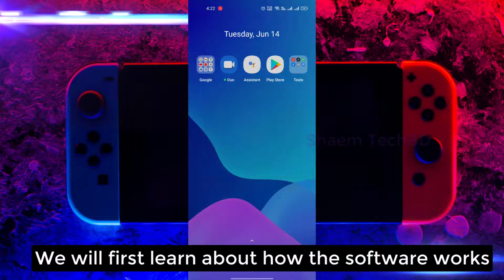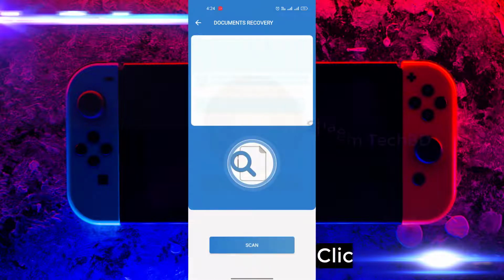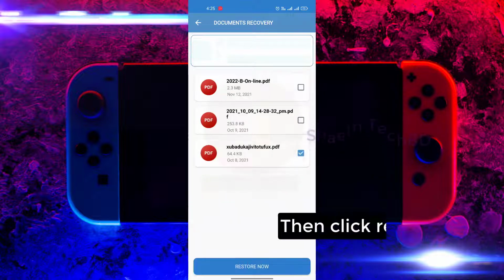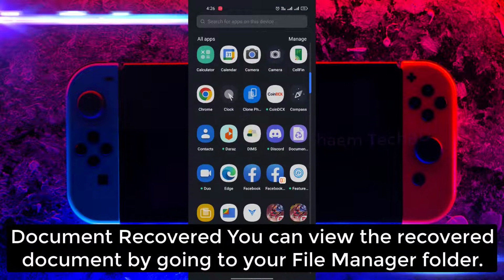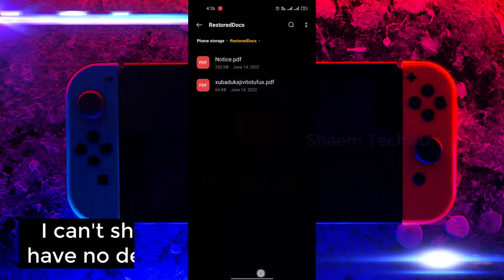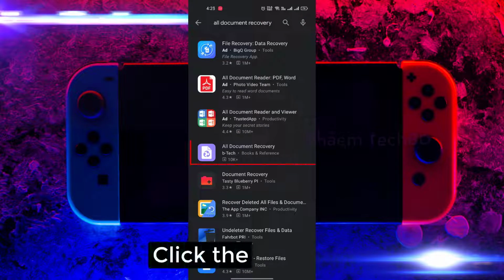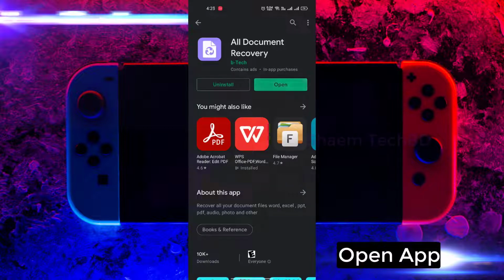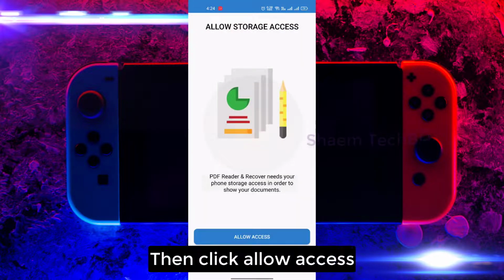How to Recovery Deleted Documents For Android | Recover Deleted Files | Deleted PDF Files Recovery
1.ios emulator for pc
2.how to install windows 8.1 without product key
3.telegram email account
4.wechat unable to login 5-13
5.iphone emulator for pc
6.scanning and repairing drive c windows 10
7.wechat login problem
8.wechat server access failure
9.ipadian
10.unusual network or device environment wechat
11.install windows 8.1 without product key
12.server access failure wechat
13.how to install windows 8 without product key
14.phonepe automatic close problem
15.hid compliant touch screen missing
16.ios emulator for windows 10
17.kernel mode heap corruption windows 10
18.how to remove email from telegram
19.keyboard light not working
20.telegram check your email
21.check your email telegram
22.error memory configured incorrectly please enter setup for memory information details system halted
23.telegram two step verification forgot password
24.wechat unusual network problem
25.windows 8.1 install without product key
26.ios emulator
27.telegram gmail login
28.wechat server access failure 1 501
29.cursor blinking problem in windows 10
30.capcut not installed problem
31.how to change email in telegram
32.windows 11 stuck on restarting
33.эмулятор ios на windows
34.phonepe auto back problem
35.telegram google account
36.emulator ios for pc
37.phonepe app closing automatically
38.capcut app not installed problem
39.how to remove gmail from telegram
40.telegram gmail account
41.telegram two step verification forgot password without email
42.scanning and repairing drive c windows 10 stuck
43.scanning and repairing drive c windows 10 stuck at 100
44.telegram email
45.telegram password forgot
46.error 87 dism windows 10
47.ios emulator for windows
48.capcut crash problem
49.how to change telegram email
50.telegram email login
51.how to fix wechat server access failure
52.how to remove login email on telegram
53.how to skip product key when installing windows 8.1
54.telegram gmail login problem
56.there isn't enough memory available to create a ramdisk device
57.windows 8.1 product key
58.capcut keeps stopping
59.sorry we're having trouble determining if your pc can run windows 11
60.telegram email ochish
61.ios simulator for windows
62.ipadian emulator for pc
63.laptop restarting long time windows 11
64.emulador de ios para pc
65.wechat server access failure 1 500
66.you didn't provide enough info for google to be sure this account is really yours
67.how to fix windows 11 stuck on restarting
68.telegram ochish gmail kod kelmasa
69.uc mini not working in android 12
70.telegramga email bilan kirish
71.how to remove email account from telegram
72.ios emulator for windows 11
73.scanning and repairing drive c 100 complete
74.telegram add email
75.capcut not opening
76.how to download windows 8.1 without product key
77.how to remove gmail account from telegram
78.apple emulator for pc
79.emulador de iphone para pc
80.ios emulator pc
81.kernel mode heap corruption
82.best ios emulator for pc
83.how to reset telegram password
84.wechat error 1 501
85.windows 8.1 without product key
86.capcut not working
87.how to login telegram without email
88.how to stop restarting laptop windows 11
89.instagram stories not showing up
90.thread stuck in device driver windows 10
91.uc browser not working
92.эмулятор ios на пк
93.google photos not showing pictures
94.telegram email surasa
95.two step verification telegram forgot password
96.0xc0000017
97.how to login telegram with email
98.how to recover telegram password
99.iphone emulator
100.instagram reels not scrolling